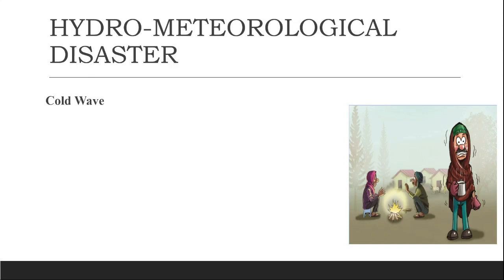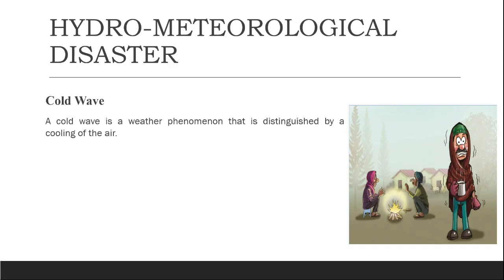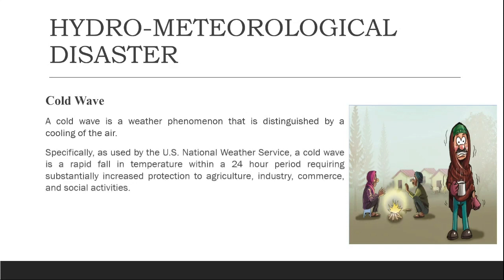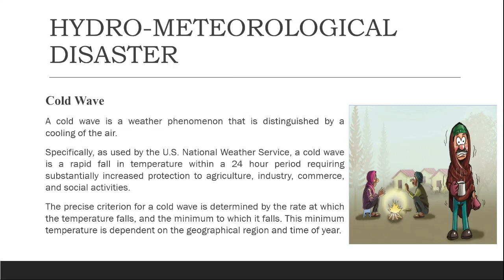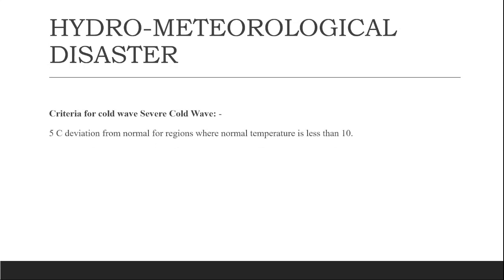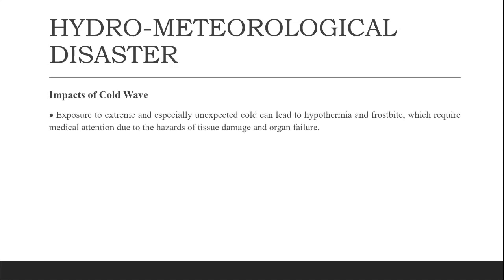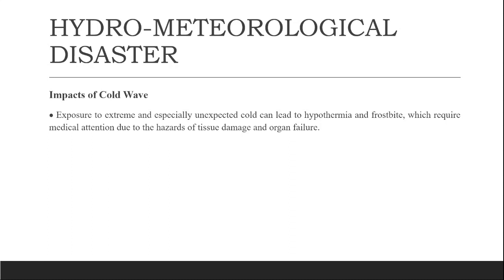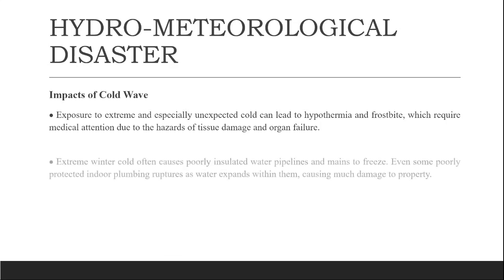CHAPTER-2|| COLD WAVE || GTU || LECTURE-13